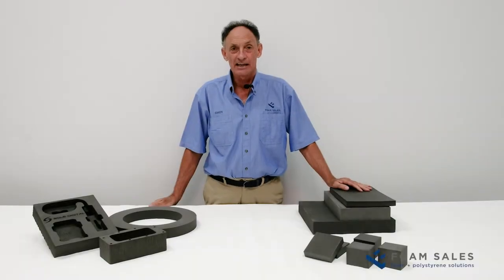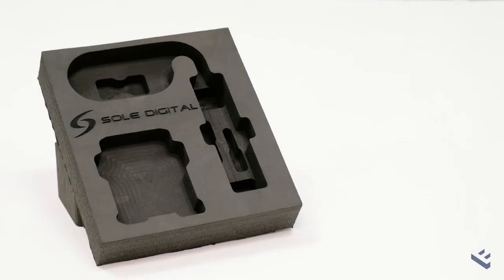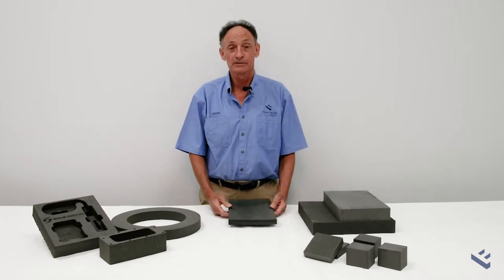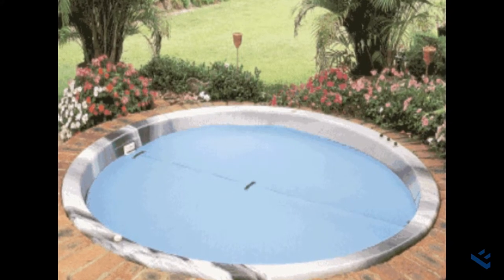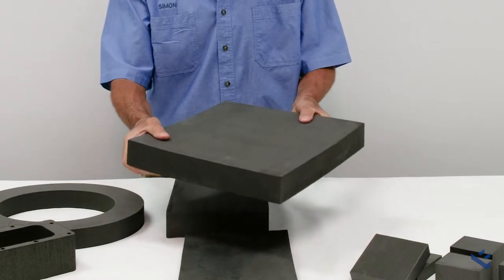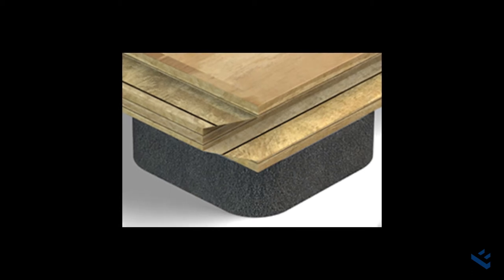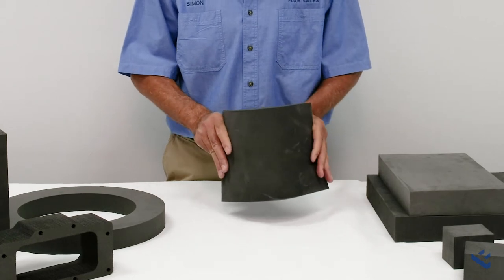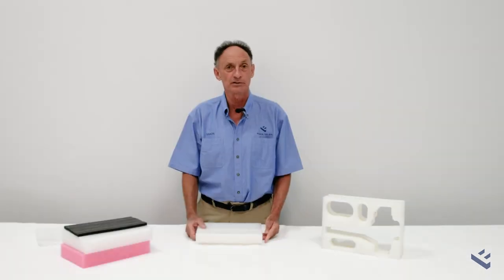Foam Sales EVA (Ethylene Vinyl Acetate) Product Overview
Learn about Foam Sales EVA products with Simon.